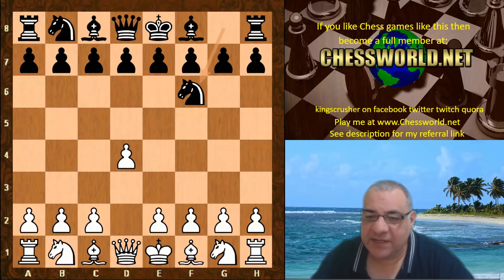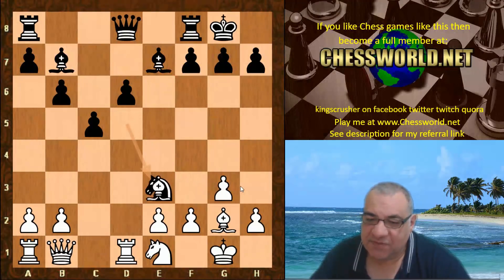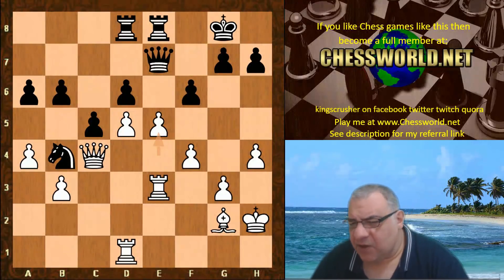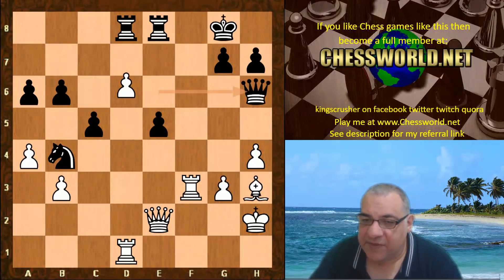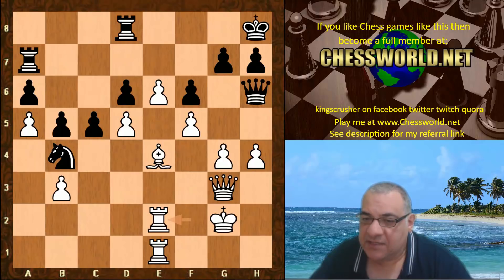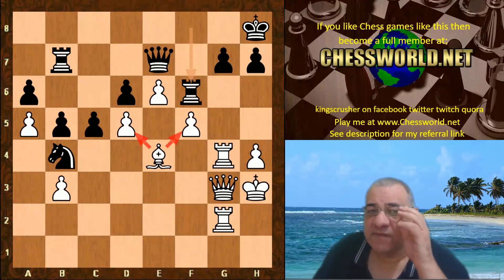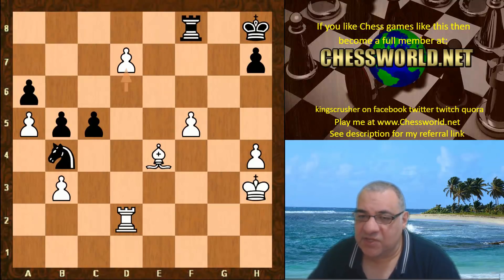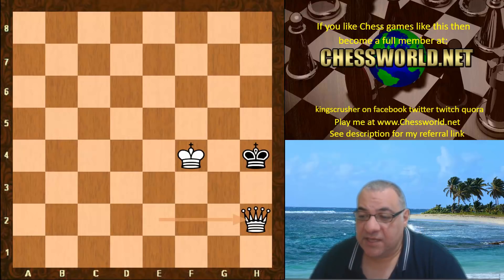Highly Evolved Leela pushes boundaries of heavy piece alignment strategy vs Fire (2018)